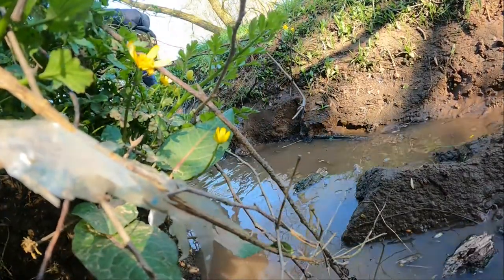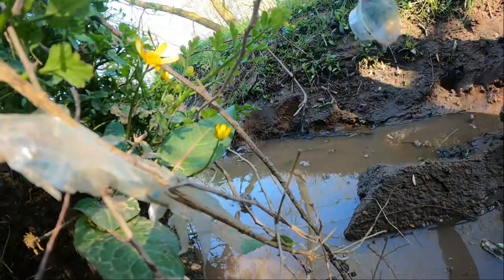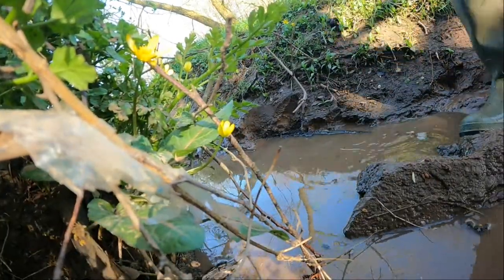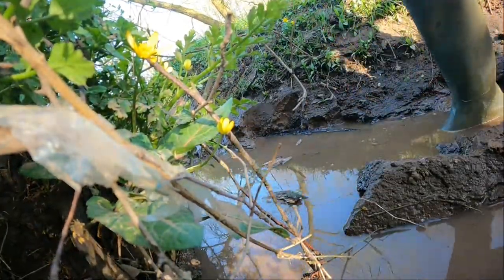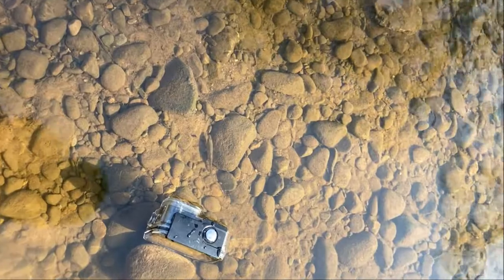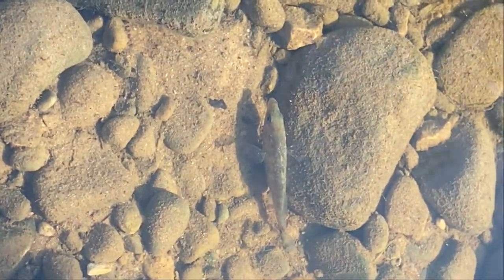Saving a stickleback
Saving a 3 spined stickleback from a drying-up pool